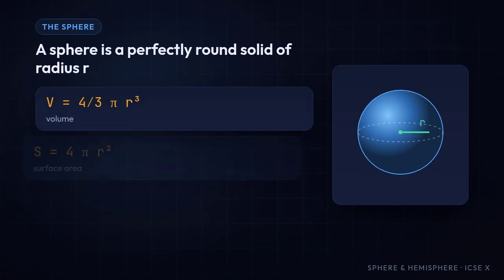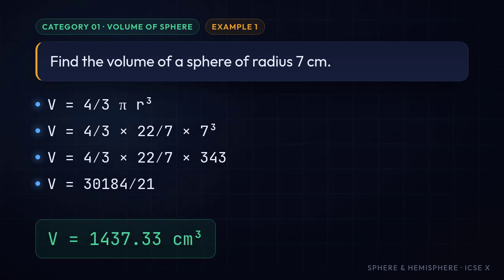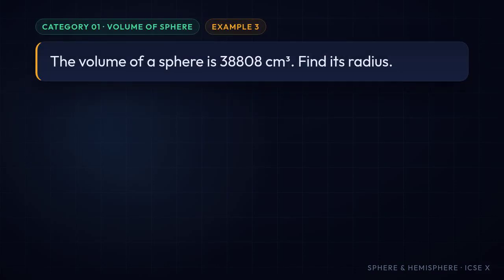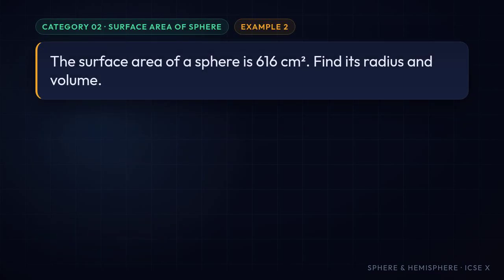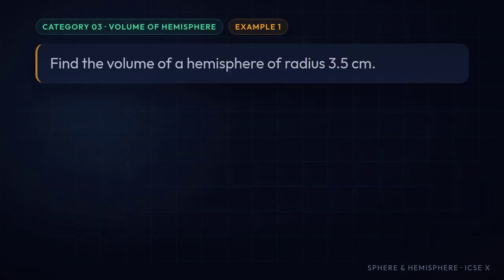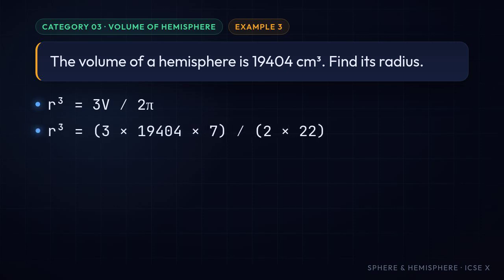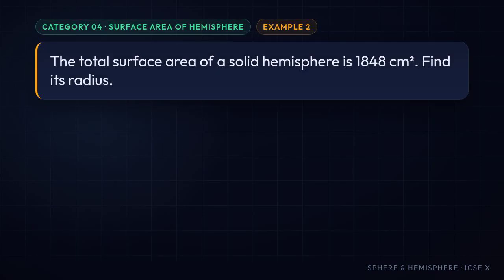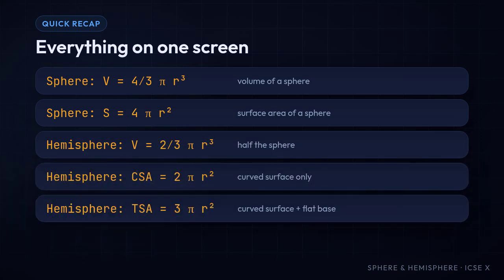Mensuration volume and surface area of sphere and hemisphere class 10th ICSE maths